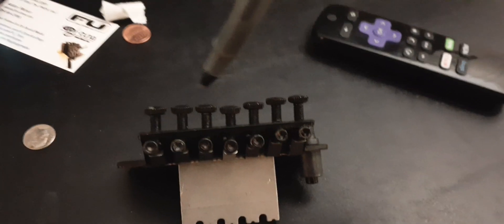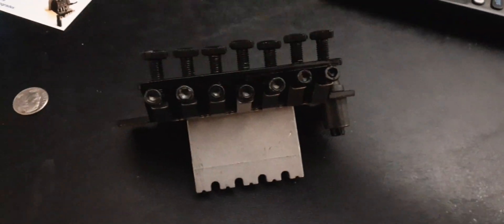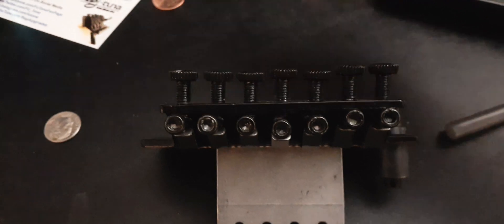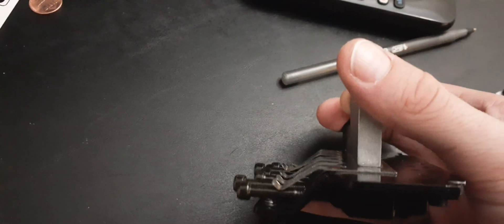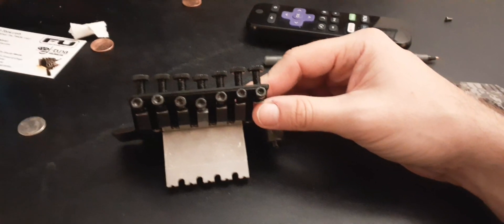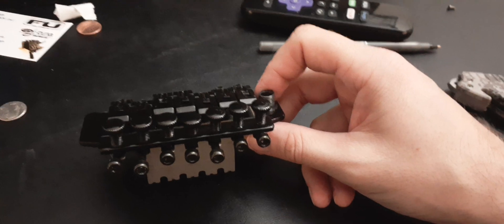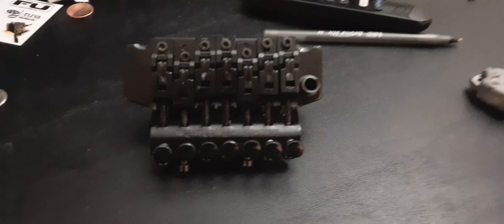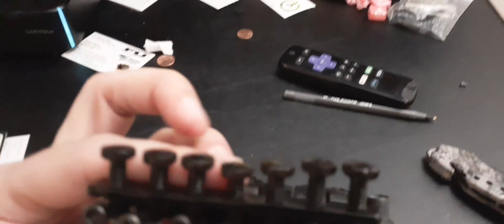Exposing More of the Illegal Floyd Trem AND 1 of the MANY COMPANIES DOING IT!!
2 days ago I really started studying this "illegal" (just sickening) and horrible excuse for a copy of a Licensed Floyd Rose. Lo an behold did I ever find ever find MORE AND MORE out about this thing. **side note** any good tech/repairmen is constantly learning, keeping up on the trade, as well as staying keen too things like this. No such thing as a person who knows everything lol if that were the case, things wouldn't advance**  In the vid I named the company who proudly sent their business card, with contact info etc lol. My next vid, I'll be putting that exact Card on camera 😀, with a list of probably 5 other Store Names(eBay) they're going under.

Thanks to the New Sub, and ALLLL of the Viewers!! Watch me on Rumble, if you don't like YouTube. Been on there for almost 3 yrs, and have almost double the vids. link(s) down below.

"Thanks for stopping by, and giving us a TRRI"-TWY7CH

(this is more PC/MAC stuff but haven't loaded anything on there in since June of last year)